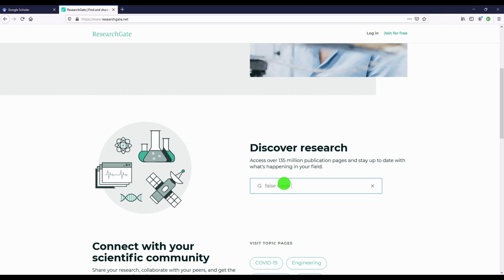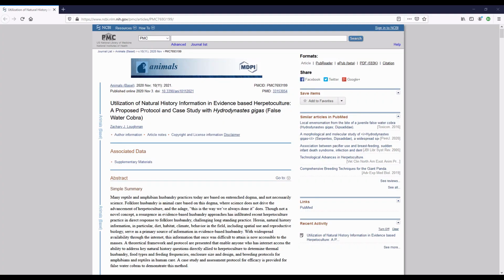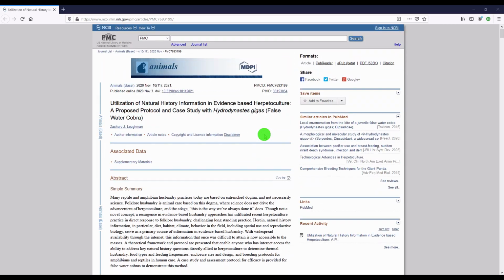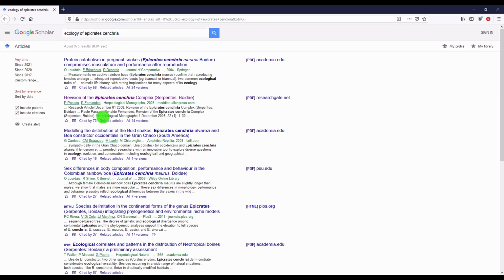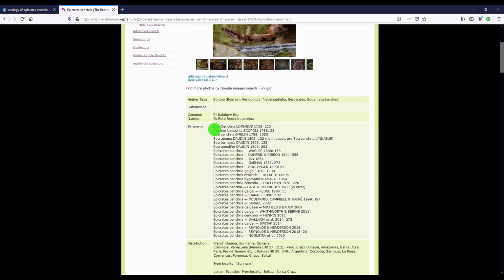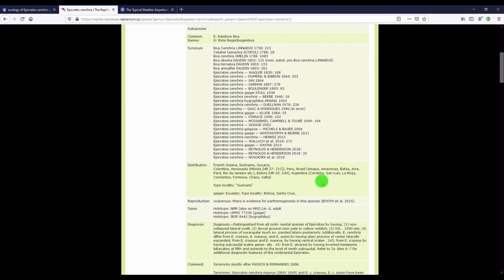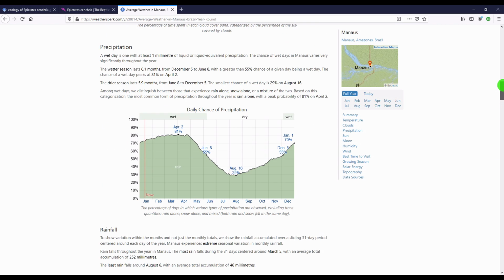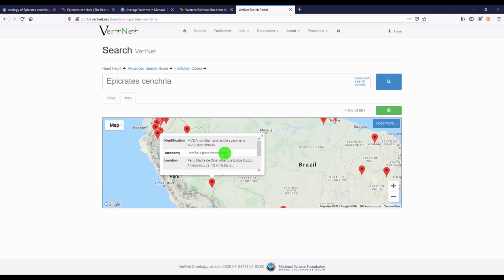HOW to Research Your REPTILE'S NATURAL HISTORY!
HOW to Research Your REPTILE'S NATURAL HISTORY!  // Taken from "Using Natural History to Develop Evidence-Based Husbandry | Zac Loughman, PhD" - The Animals at Home Podcast

The Animals at Home Network is a nature-based podcast network and is currently the home of two separate podcast programs: The Animals at Home Podcast hosted by Dillon Perron and Animals Everywhere hosted by Bryce Broom.

HISTORY:
In the Fall of 2018, Dillon Perron launched The Animals at Home Podcast. After recording and producing 40+ episodes, the podcast was upgraded to Network status and the Animals at Home Network was formed in the Spring of 2020.

Bryce Broom of Righteous Reptiles would be the first additional host added to the Animals at Home Network, with his show, Animals Everywhere.